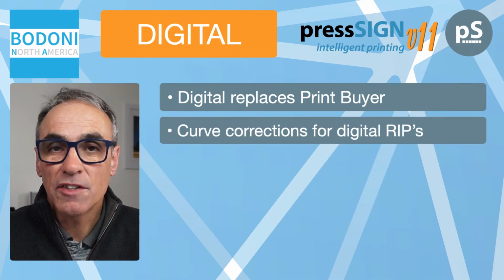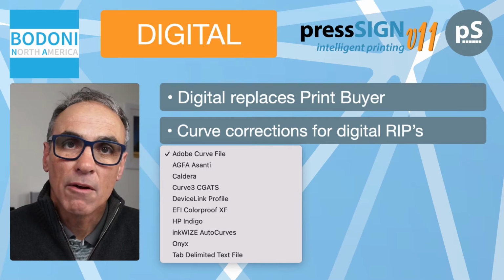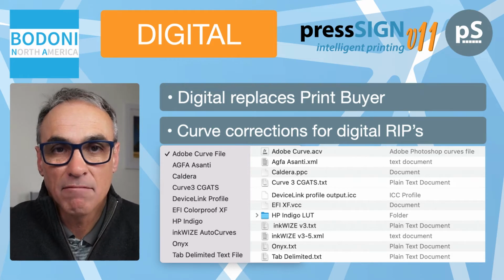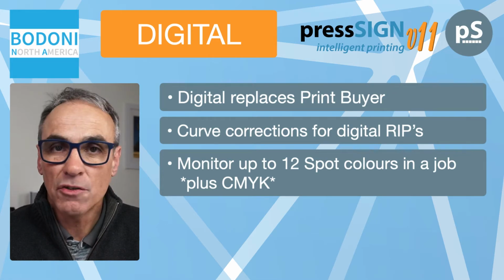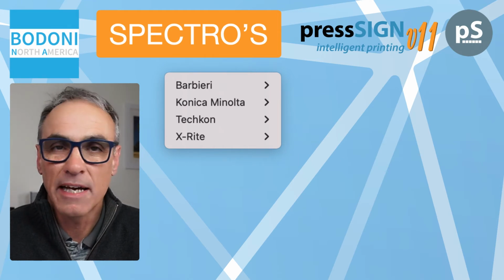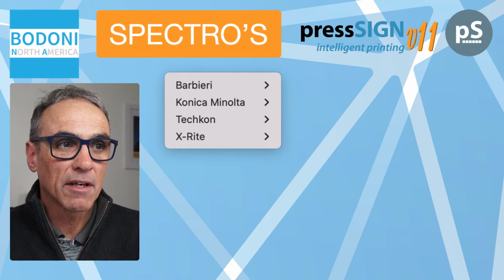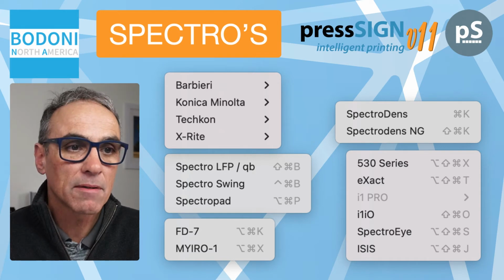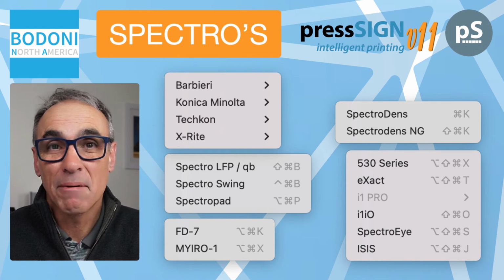pressSIGN v11 Licensing Options Explained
In this video I explain the different pressSIGN v11 versions, and client licenses available, along with descriptions of some of the features.
The production measurement Clients are Digital; Standard; Pro; and you can acquire any of those by purchasing a Perpetual license or a subscription.
The pressSIGN-Trends client is also still available for colour mangagers and PrePress where the role is to create new measurement jobs &/or produce reports and manage syncronised data (all of which can be done with the other clients too).

00:00 Introduction
00:30 Digital Client
01:25 RIP Curve output
03:22 Standard Client
04:30 Spectrophotometers
06:16 Pro Client
06:50 License Options
07:48 Subscription Option
09:09 More Info
10:20 Wrap Up